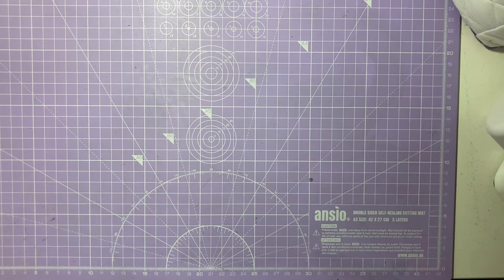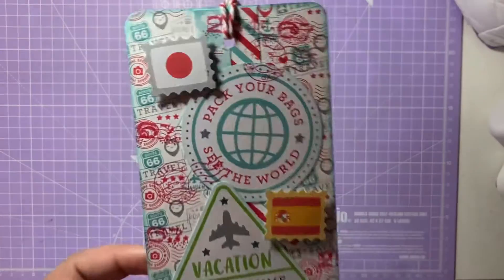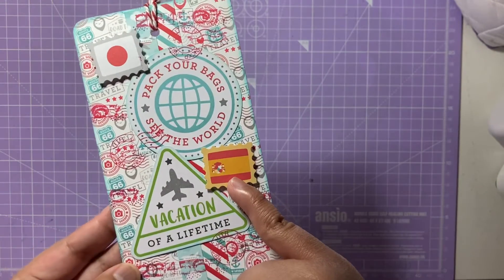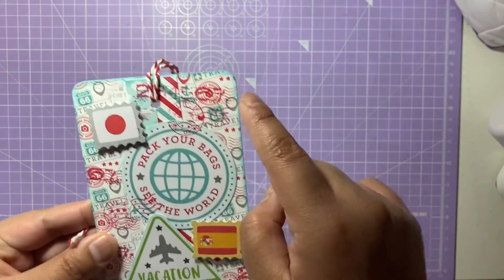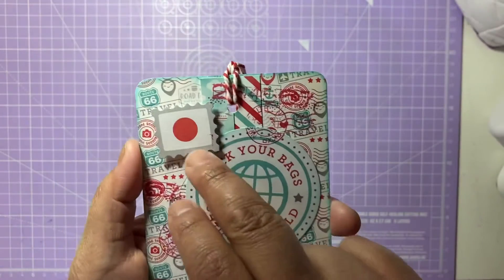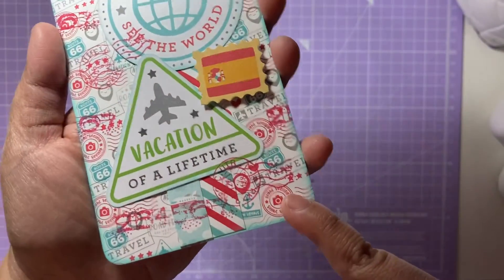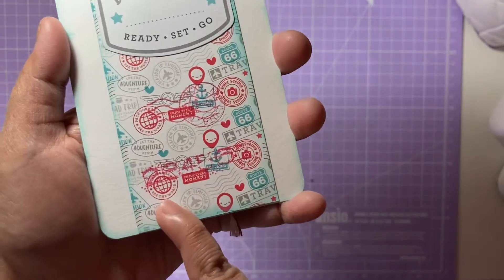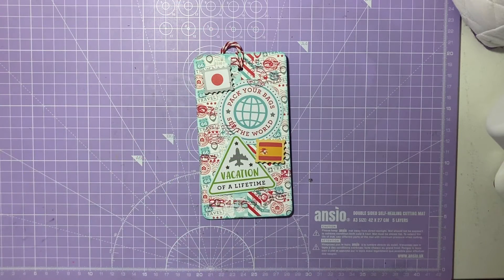Tag Tuesday Collaboration Hosted by Crafting Diva TagTuesday // Week 4 - Travel | Melus Makes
// All content on this channel is aimed for those who are 18 years or older.

Hi everyone and welcome back to the channel, I hope you are all very well!

Today we are going to be taking part in Crafting Diva’s Tag Tuesday Collaboration! The links to all those joining this collab are linked below, so please do go over to their channels, like and comment on their videos and please do subscribe to their channels as well!

Lisa (Crafting Diva) will announce a new prompt every week for you to join in with this collab, so please do make sure you use the hashtag so that we can check out your video too!

All products for the tag I’ve made will be below, I hope you enjoy this video and this fab collaboration!

Happy Crafting! Mel xoxo

Products used -
I Heart (Love) Travel Paper Pad - Doodlebug Designs
I Heart (Love) Travel Oods & Ends- Doodlebug Designs
300gsm Old English Card - Limetree Crafts
Salvaged Patina Distress Oxide Ink
Rosy Cheeks Simon Hurley Create Ink pad
Red & White Twine

Music - (Intro/Ending Music)  Summertime Rain by Little North Fork - (via iMovie Audio / Soundtracks)